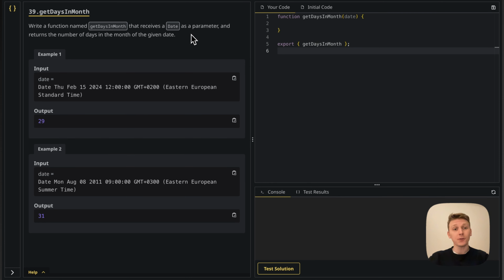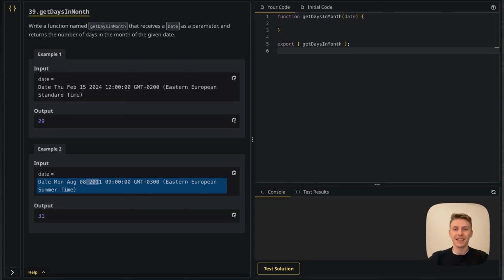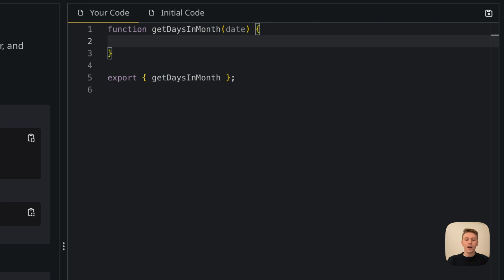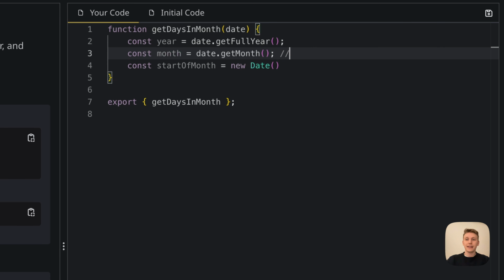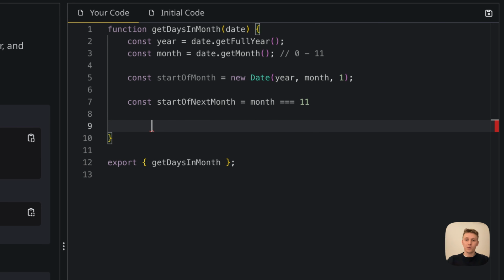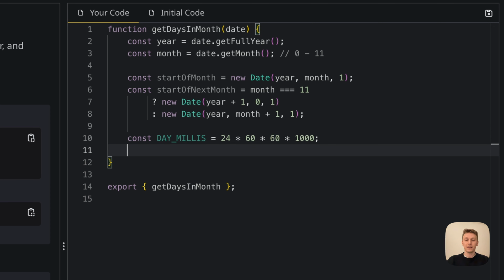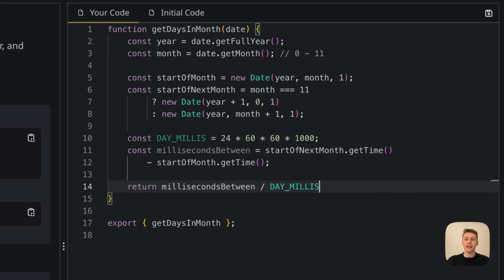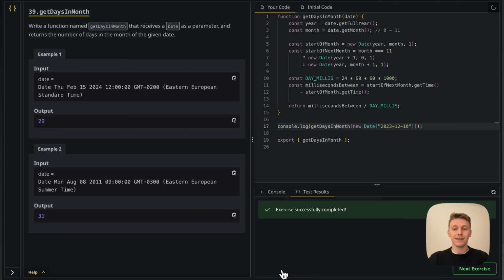39. getDaysInMonth | Solving 100 JS Functions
If you want to solve function no. 39/100 on your own, click on this

📄 39.getDaysInMonth

Write a function named `getDaysInMonth` that receives a Date as a parameter, and returns the number of days in the month of the given date.